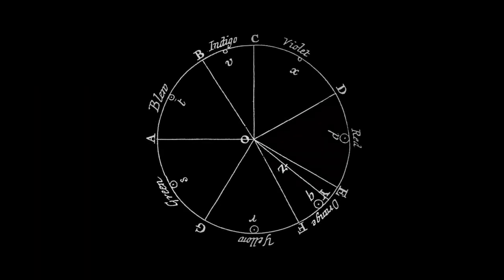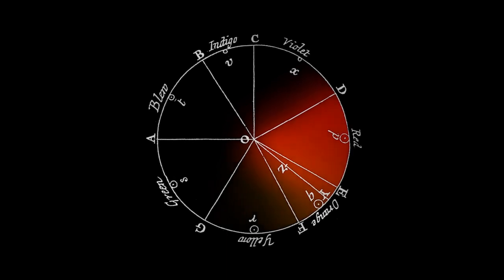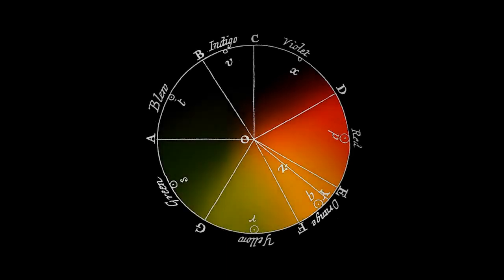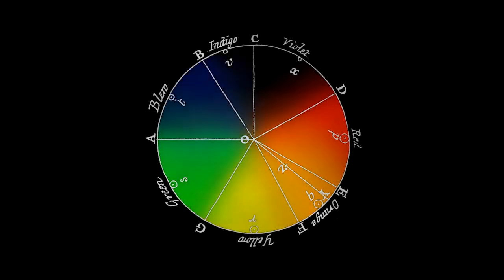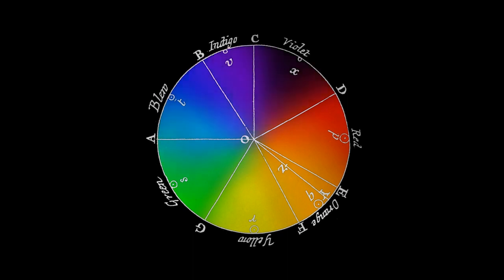Why ROYGBIV Is Arbitrary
Isaac Newton was the first to demonstrate through his famous prism experiments that color is intrinsic to light. As part of those experiments, he also divvied up the spectrum in his own idiosyncratic way, giving us ROYGBIV. But why indigo? Why violet?

Science writer Philip Ball (author of Bright Earth: Art and the Invention of Color) tells the story of the creation of ROYGBIV.